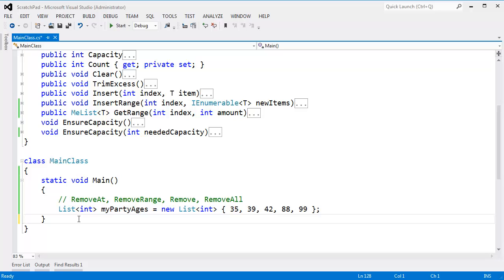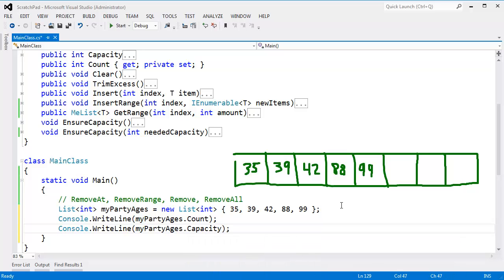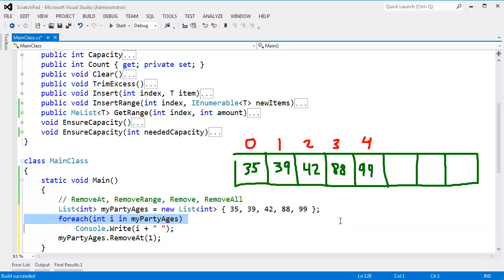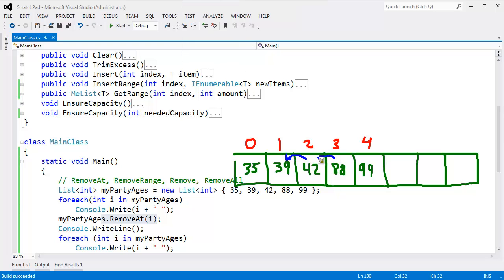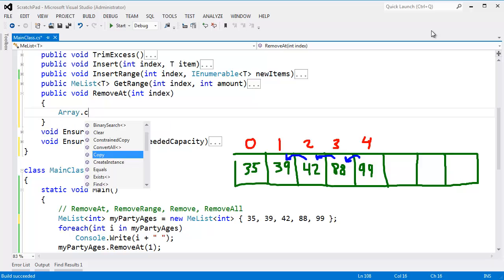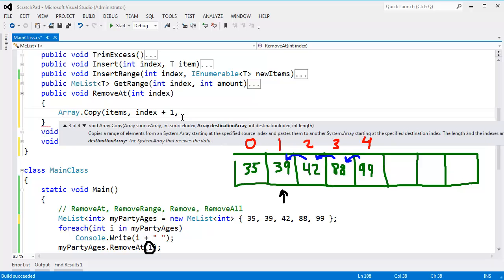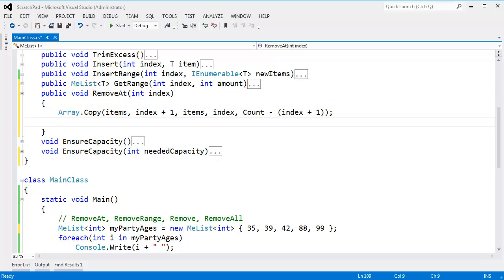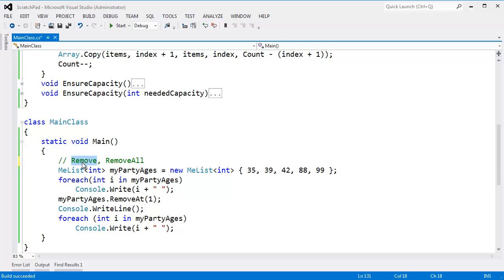C# List RemoveAt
Shows a C# .NET List RemoveAt() method and its implementation.